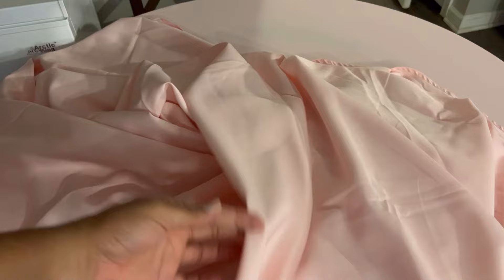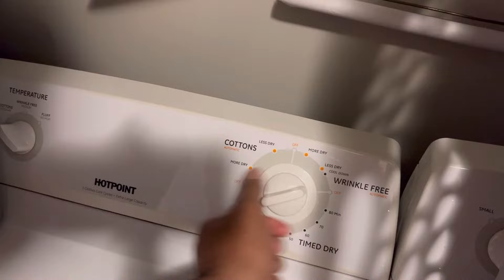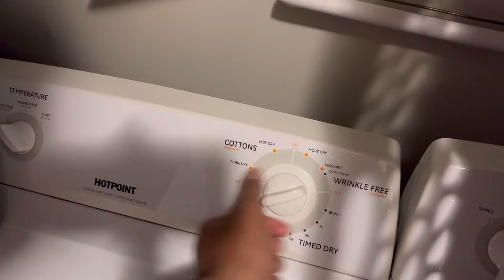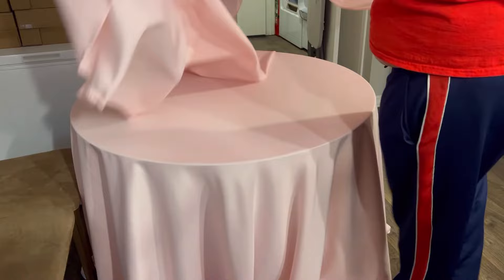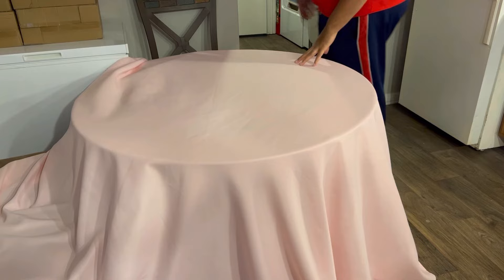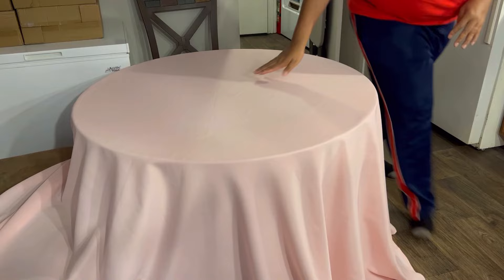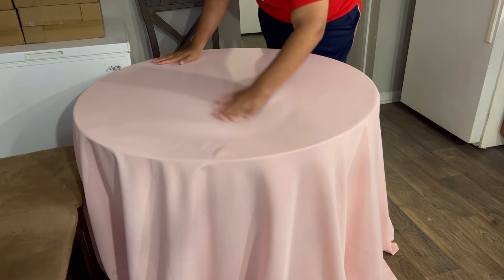How to get rid of wrinkles without using a steamer or iron! | Quick & Easy | EOE Designs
Welcome!

This page is dedicated to event designing and decorating! If you’re inspired by or interested in event planning, decorating, DIY or simply like what you see stick around and let’s get inspired together 😁!

$EOEDesigns